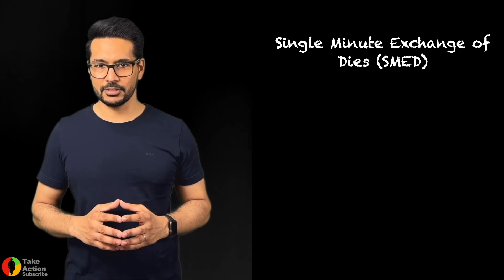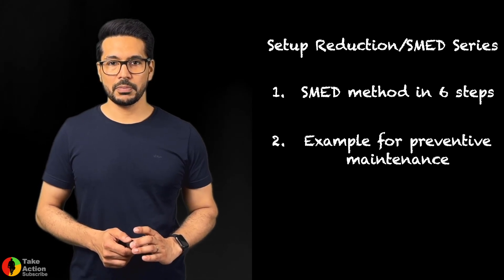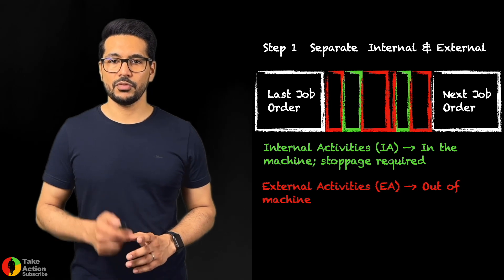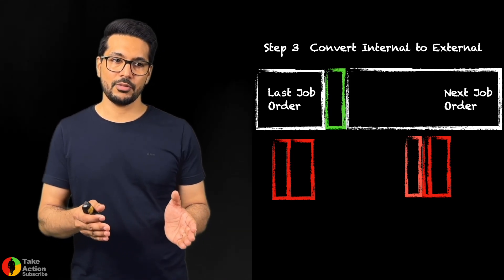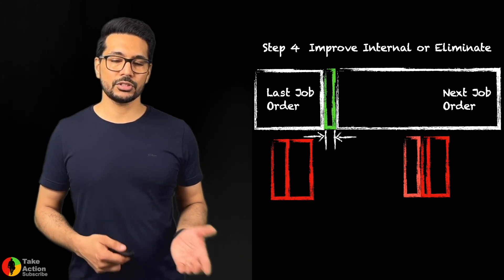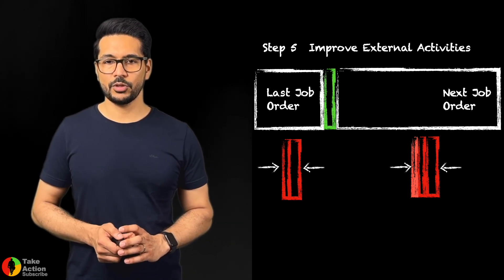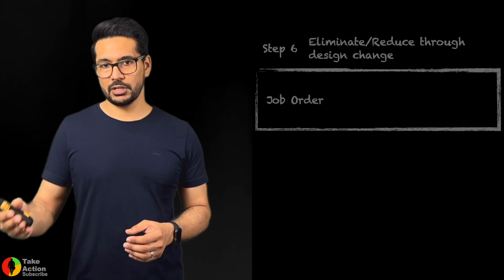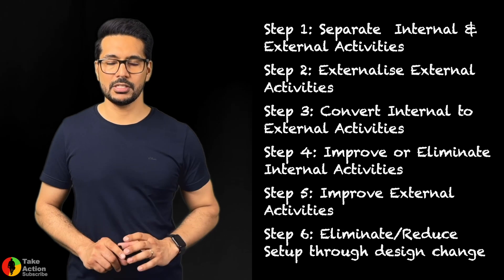SMED in 6 Steps (Setup Reduction, Quick Changeover) 1/5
Unlock the secrets of Single Minute Exchange of Dies (SMED) with this comprehensive guide!

Learn about the revolutionary approach introduced by Shigeo Shingo that transformed industries by challenging the notion of setup time as necessary. Dive into Shingo's famous book for an in-depth exploration of SMED, recommended for those aiming to seriously cut down changeover times.

In this video, we break down the 6 crucial steps to understand and implement SMED, emphasizing the shift from internal to external activities. Discover how to externalize tasks like ERP system entries, aligning bits, and tightening screws, ultimately streamlining the setup process.

We're not just stopping at theory! Learn how to use SMED for reducing preventive maintenance time and minimizing setup times across various machines, from normal to semi-automatic and automatic. Each example is packed with drawings, pictures, and innovative ideas to spark out-of-the-box thinking.

But that's not all! Step 6 reveals the ultimate goal: eliminating setup time completely. Explore the strategy of reducing product variants and optimizing external activities, ensuring your operations run smoothly and efficiently.

Join us on this journey to master SMED, not just for setup time but also to optimize downtime across various OEE categories.

Lean Commandos
Lean Expert
smed
smed formula 1 pitstop
smed formula 1
smed formula one
Single Minute Exchange of Dies (SMED)
Shigeo Shingo
Setup Time Reduction
SMED Implementation
Internal and External Activities
6 Steps to Implement SMED
Externalizing Activities
Converting Internal Activities
Optimizing External Activities
Eliminating Setup Time
Variants Reduction
Changeover Time Optimization
Preventive Maintenance Time Reduction
Machine Downtime Reduction
OEE Optimization
Quick Changeover Techniques
Value Stream Mapping
Operational Efficiency
Industrial Process Improvement